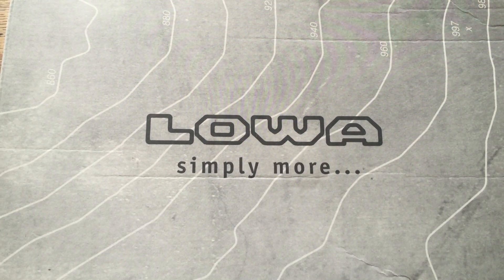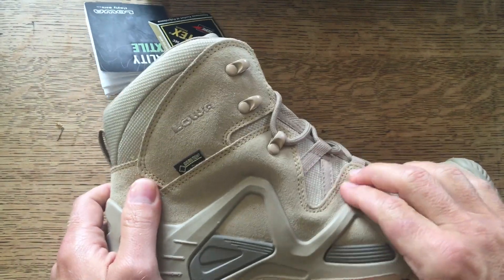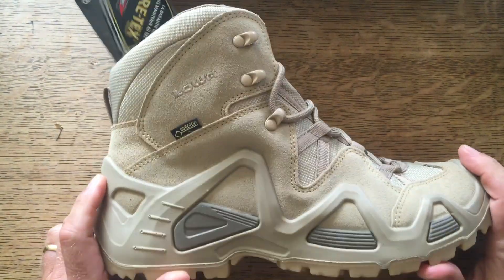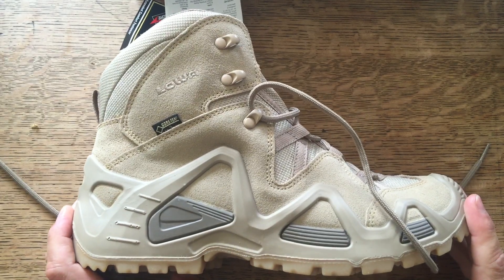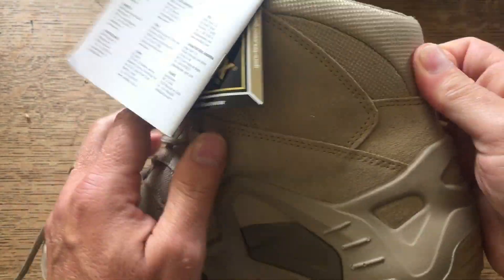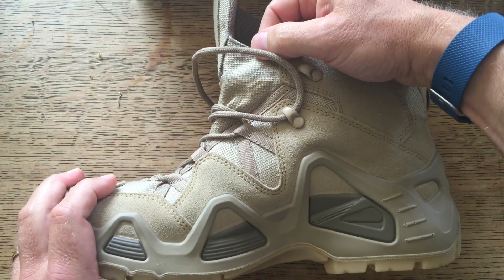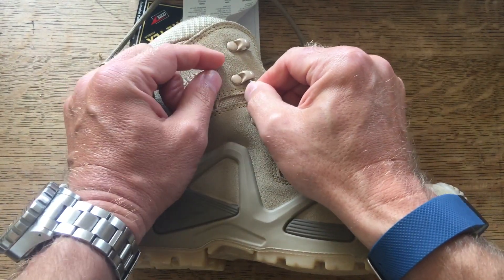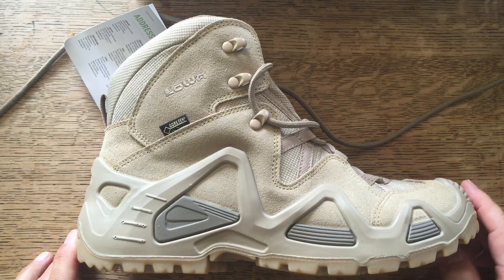UK guy reviews Lowa Zephyr GTX Mid TF Desert Walking / Hiking / Military Boots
If you want a great pair of boots to look good with cargo shorts or jeans - and be great support for walking through the hills or the shopping centre, look no further.